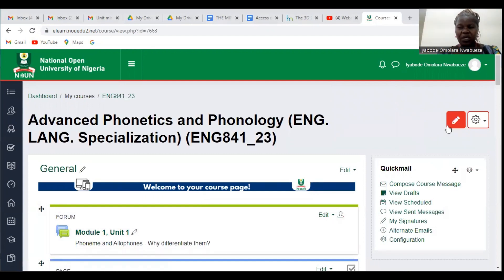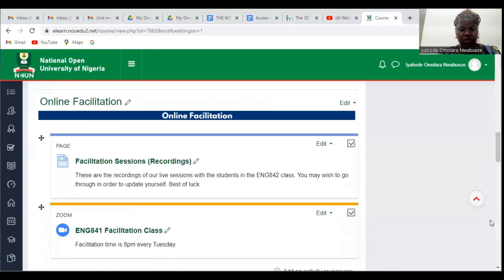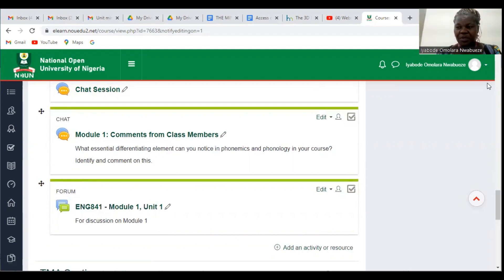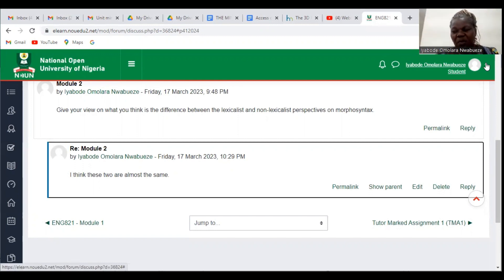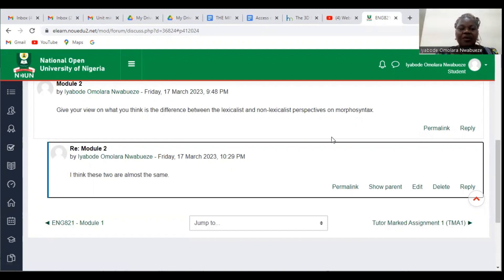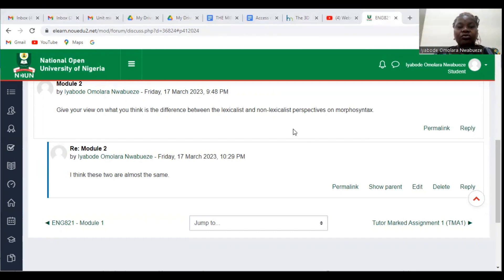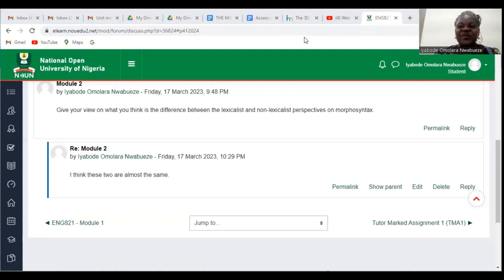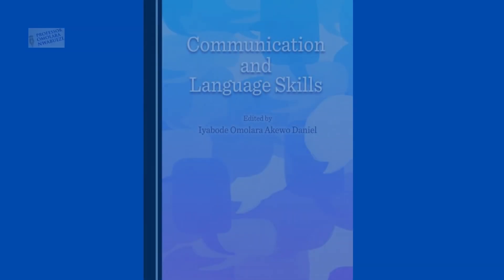How to Access Chat and Discussion Forum on your NOUN ELearn Platform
This video gives a step-by-step guide to how you can use the Chat and Discussion Forum features in your NOUN eLearn platform as an MA English student.